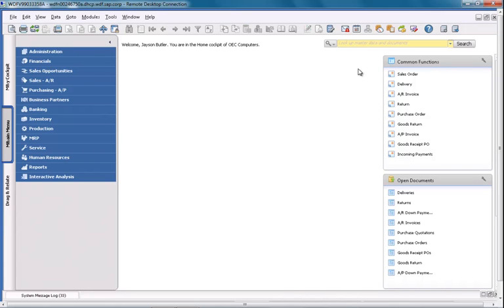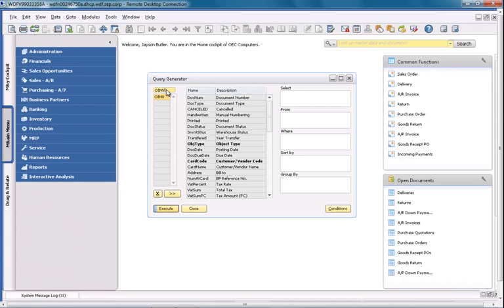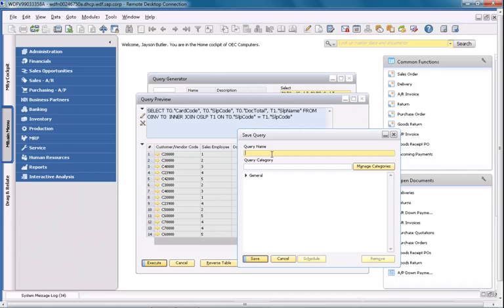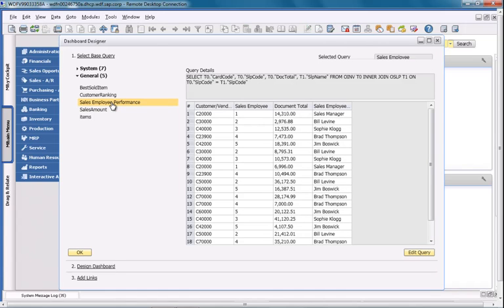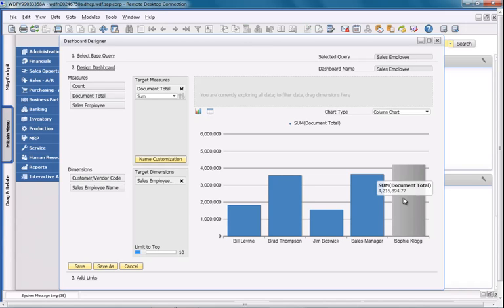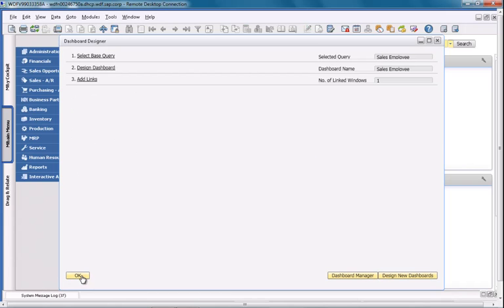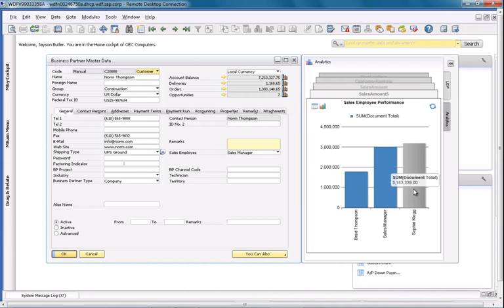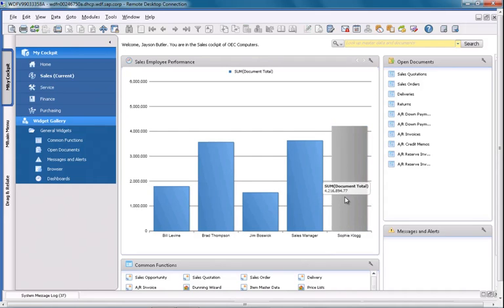SAP Business One HANA - Pervasive Analytics